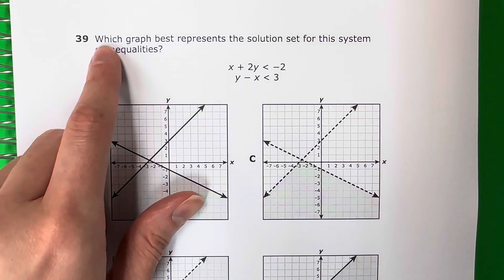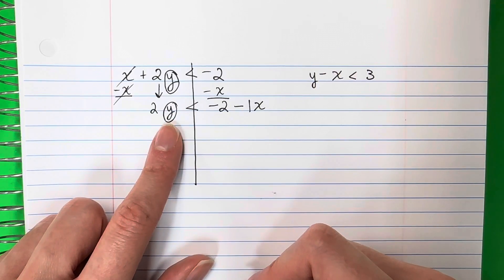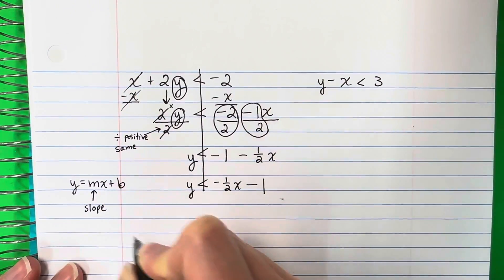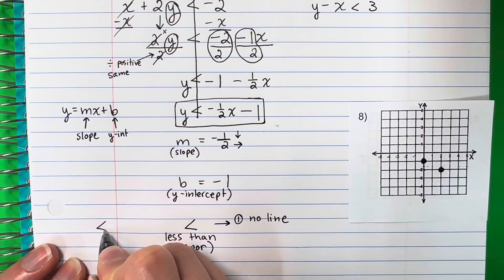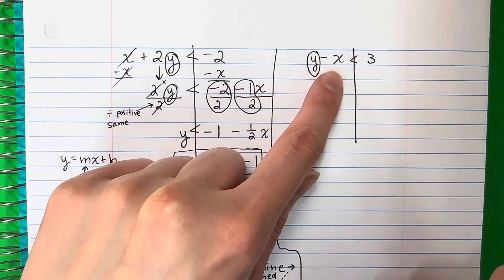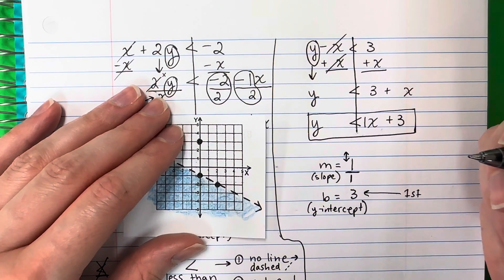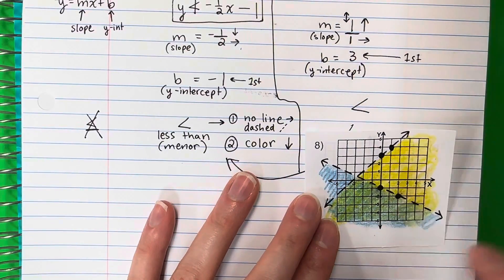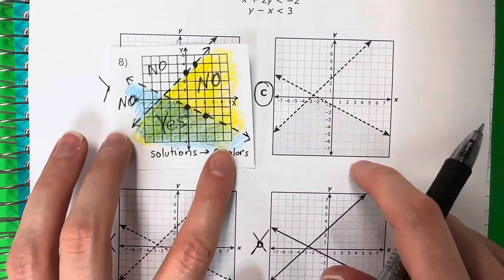Algebra I STAAR 2022: Question 39: Graphing a System of Linear Inequalities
In this video, I will show you how to transform an equation into slope intercept form in order to graph it, determine if you need use solid or dashed lines, and color in the correct area of the graph.

Notes: Solutions are located where there are TWO colors (because there are TWO equations in this particular system). Areas with no color or only one color are NOT solutions.